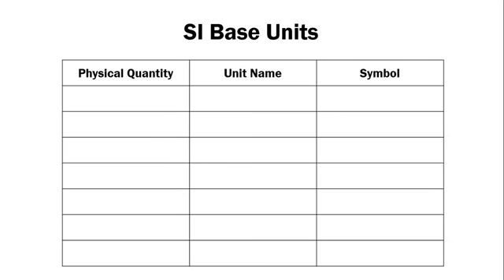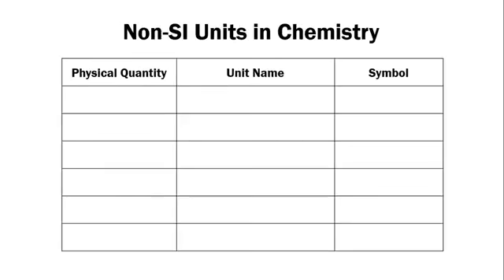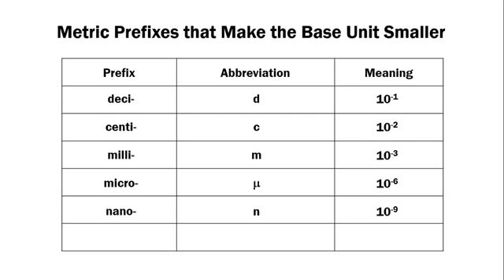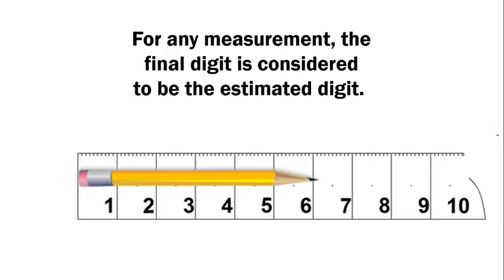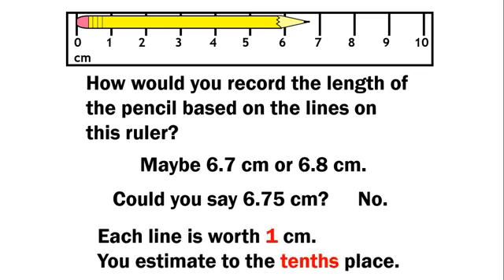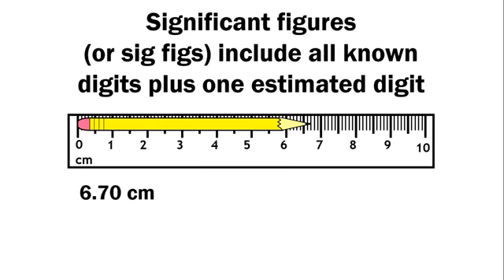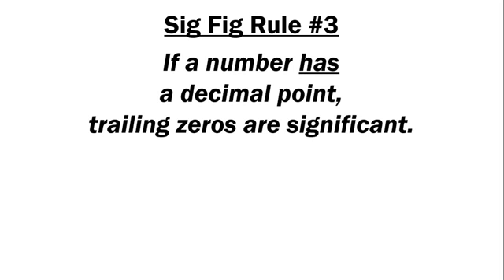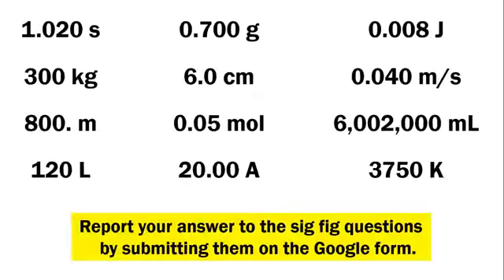Physics Measurement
Physics
Measurement